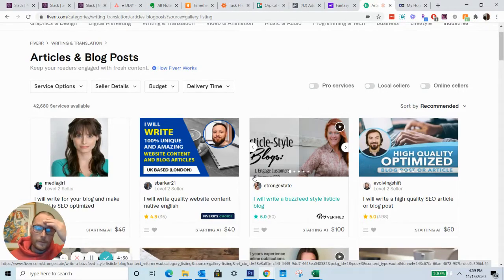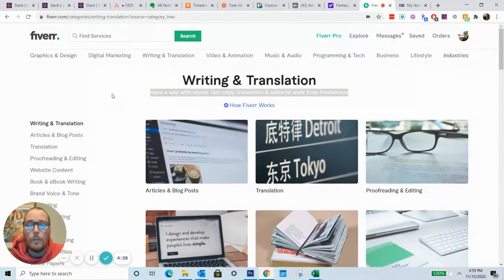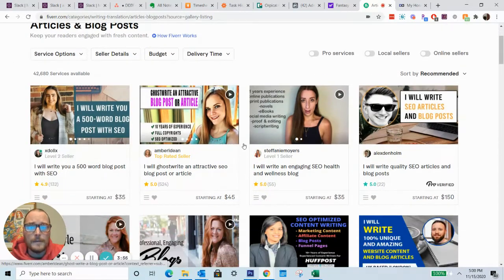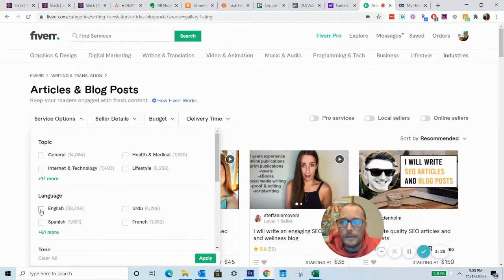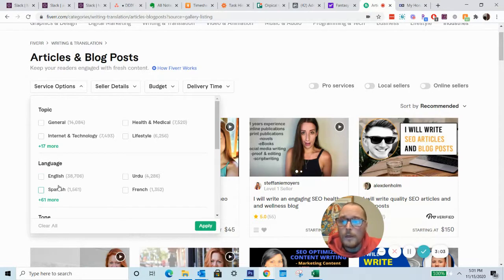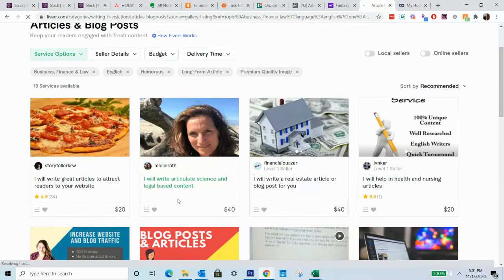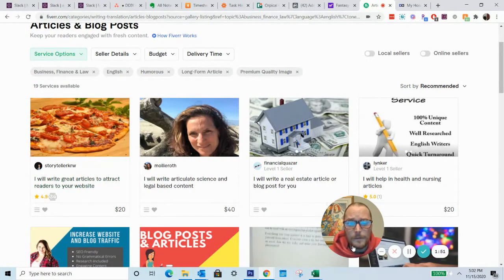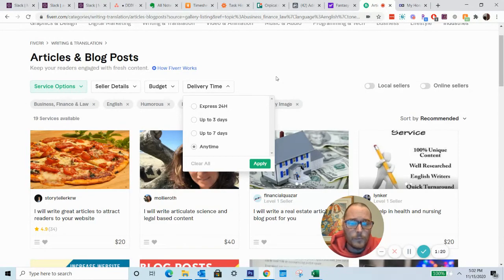How to Find a Specific Seller on Fiverr 🔎 [Fiverr Review]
Finding freelancers on Fiverr can be intimidating for new users. Fortunately, Fiverr has plenty of tools available to help you find exactly the seller you’re looking for.

In this quick video walkthrough, I'll show you how to quickly apply search filters to narrow down results, saving you time and enabling you to hire the right seller for your next project.

Looking for more info on Fiverr? Read my full honest review of Fiverr